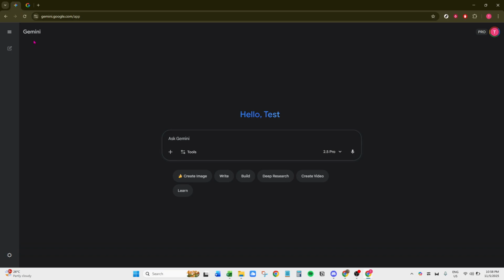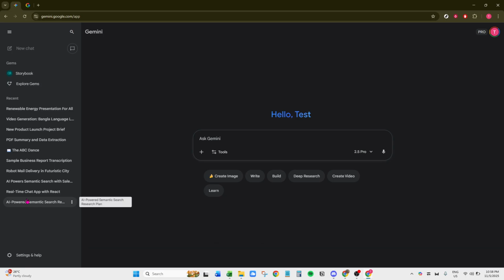How To Delete Conversations In Google Gemini [2026 Guide]